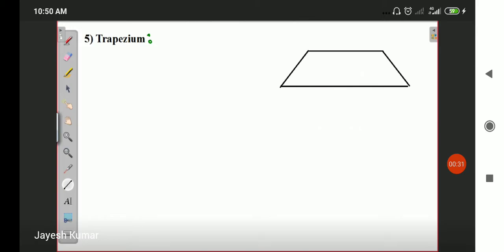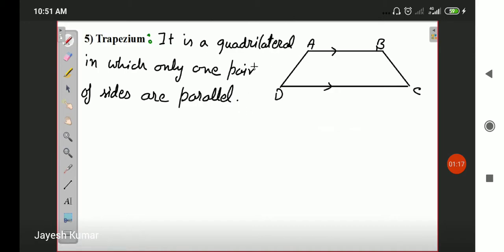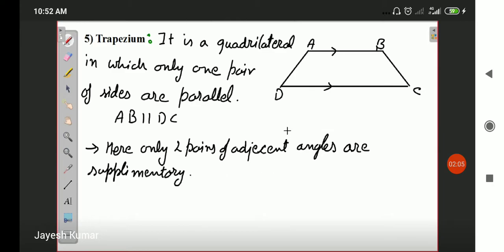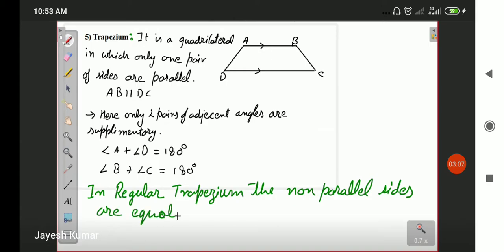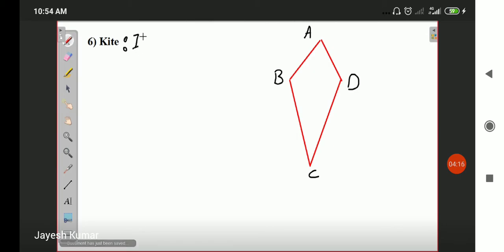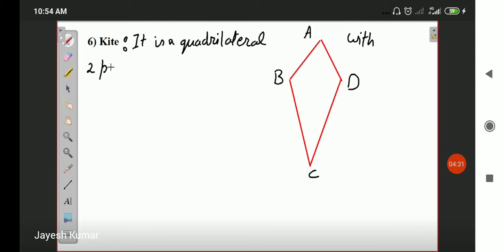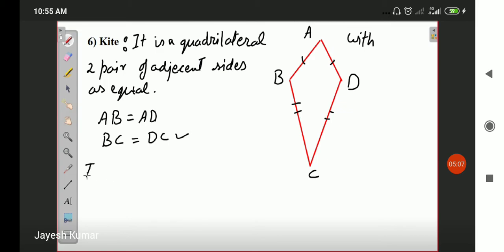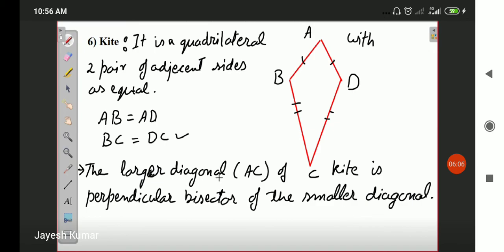Class 8 Math Quardilateral Types of Quadrilaterls Part 3